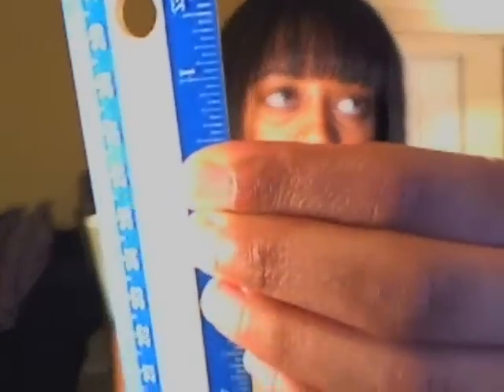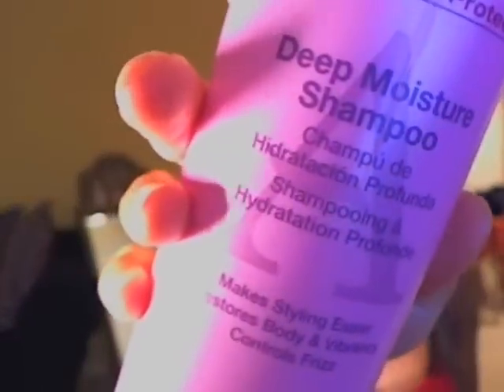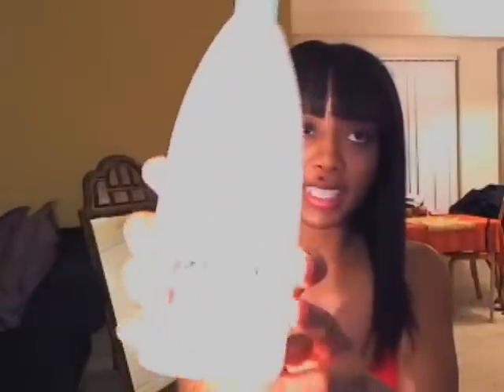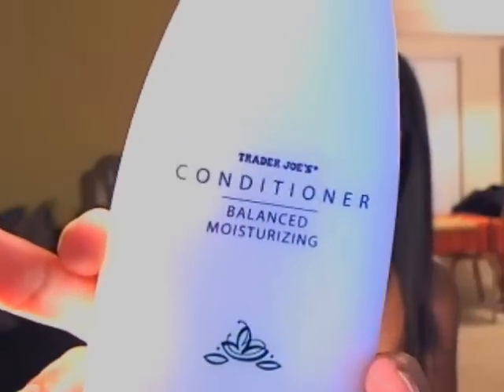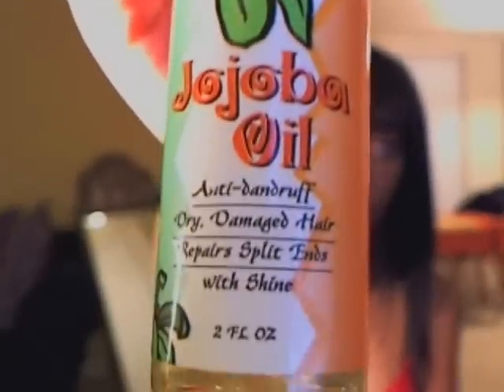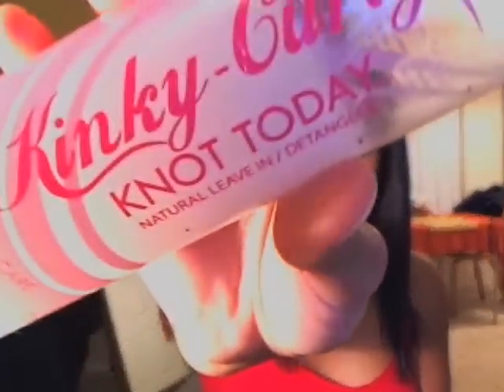May Update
My 3 Month Hair Update